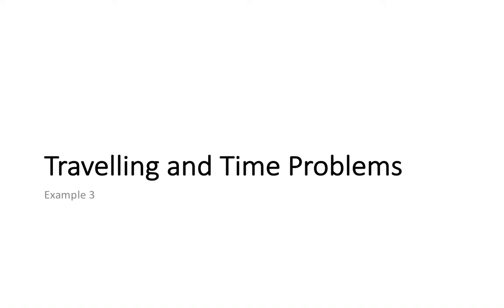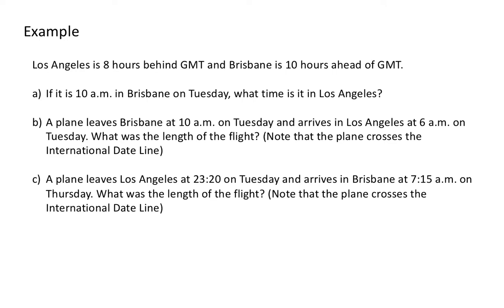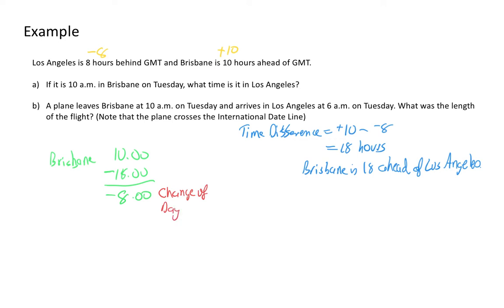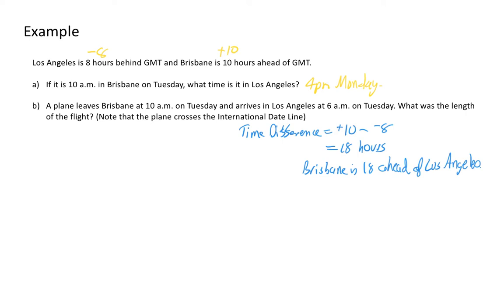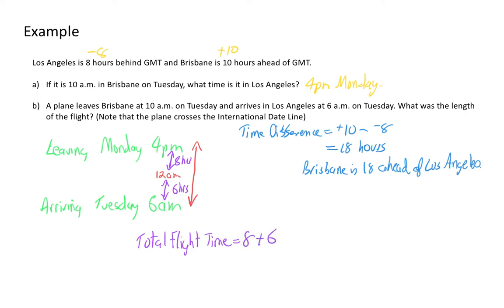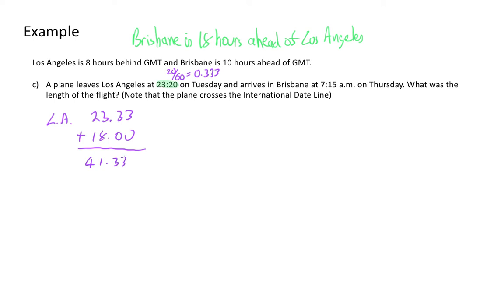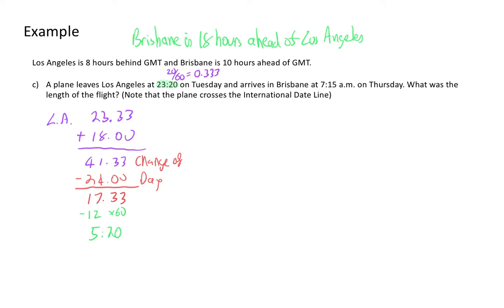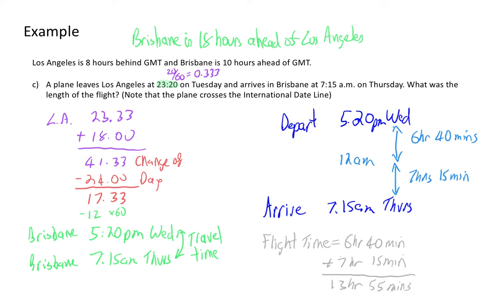Traveling and Time Problems - Example 3